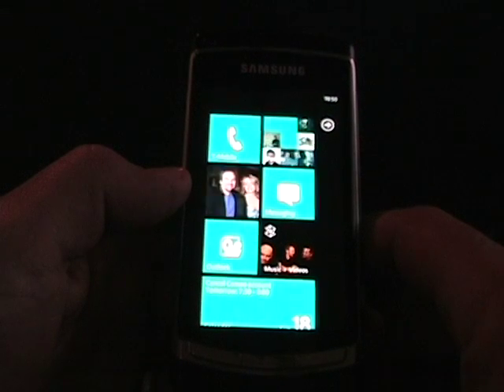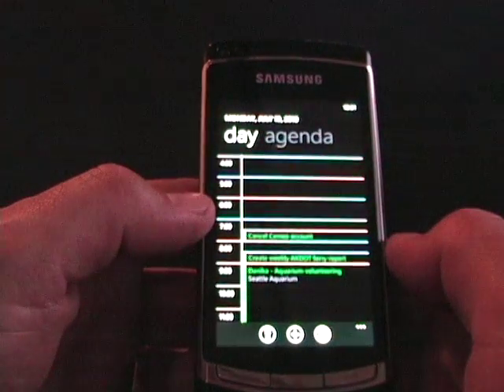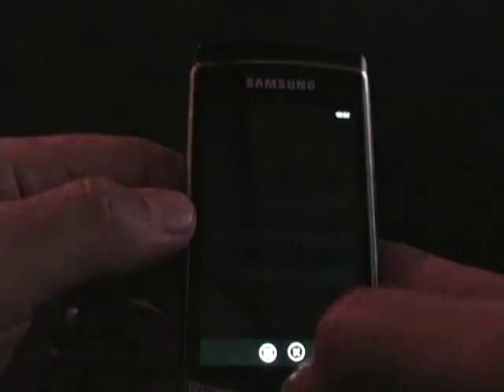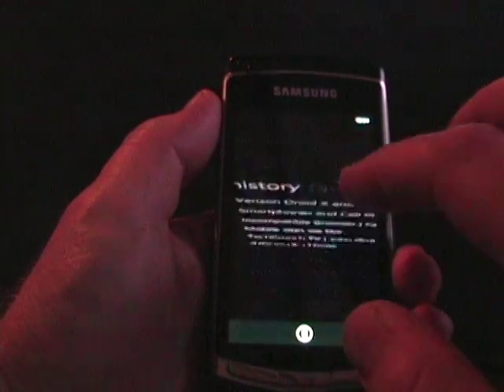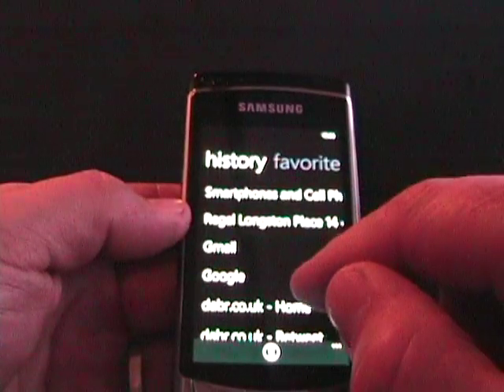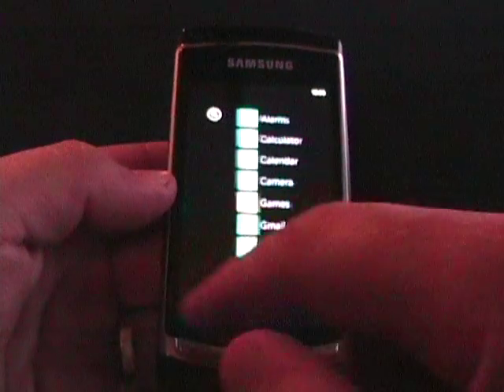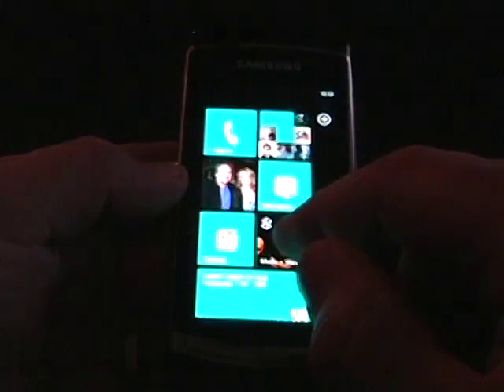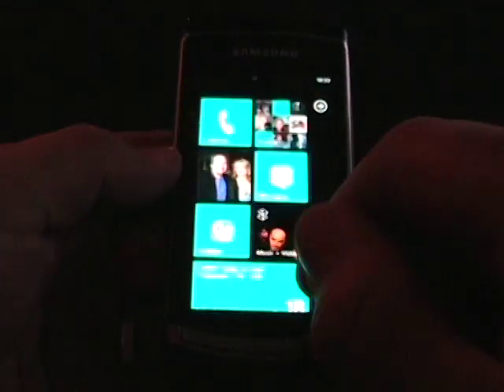Apps on WP7